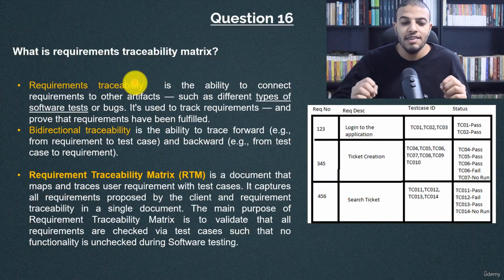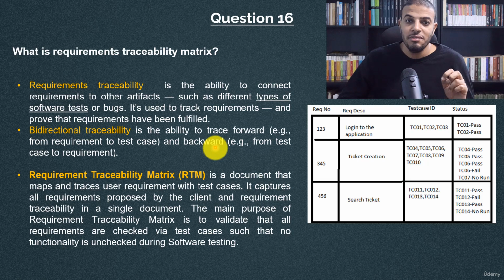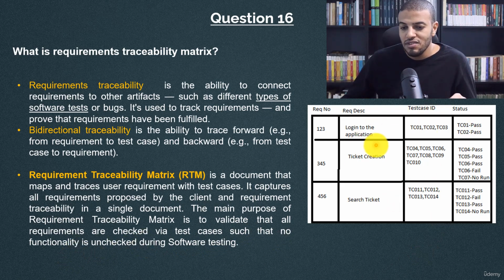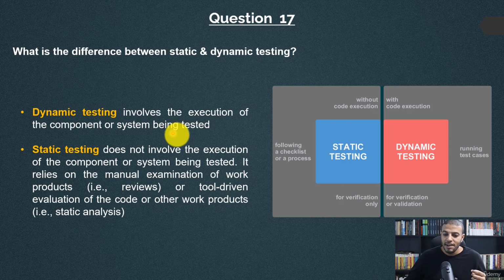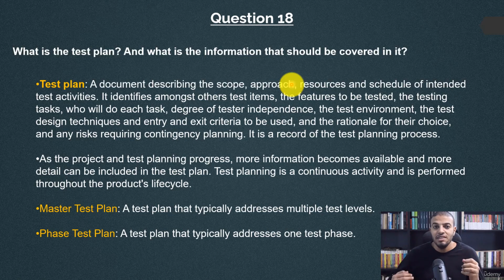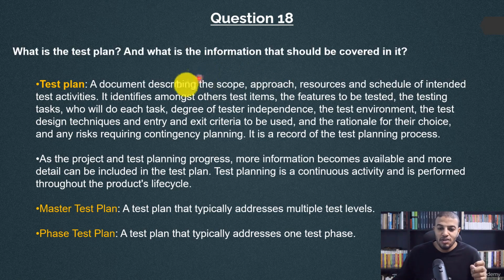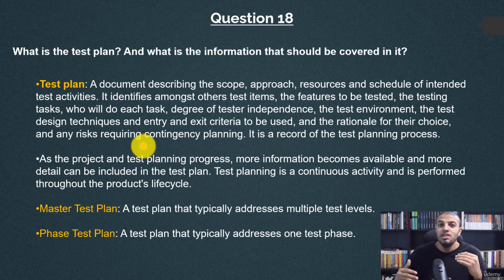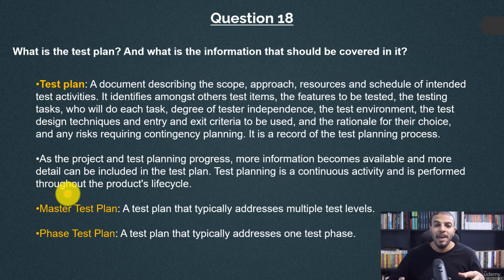007 Manual Tester Interview Questions Q16 to Q18